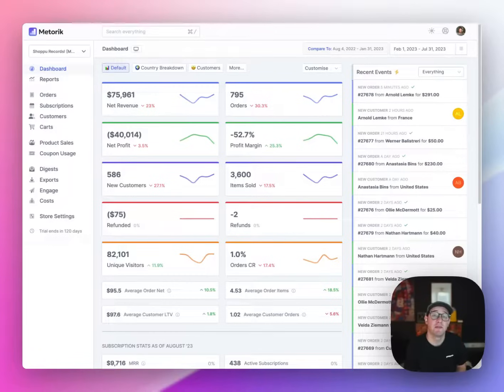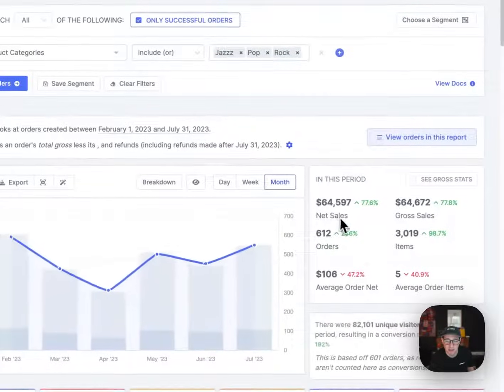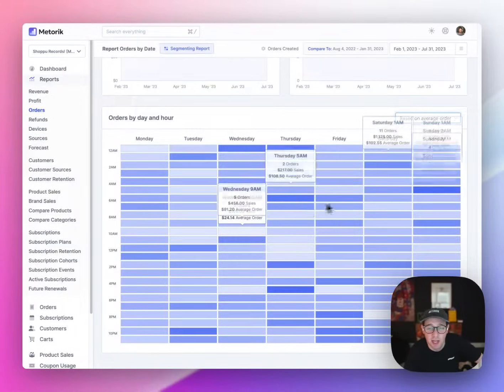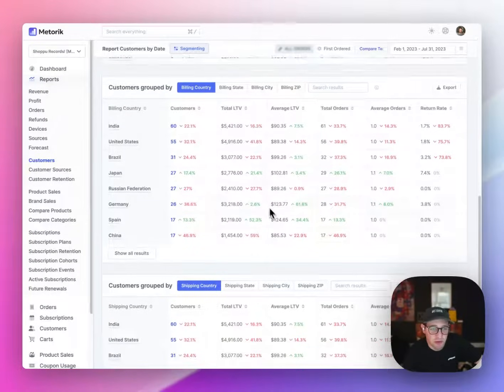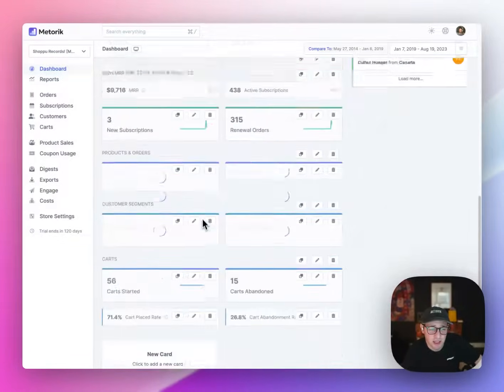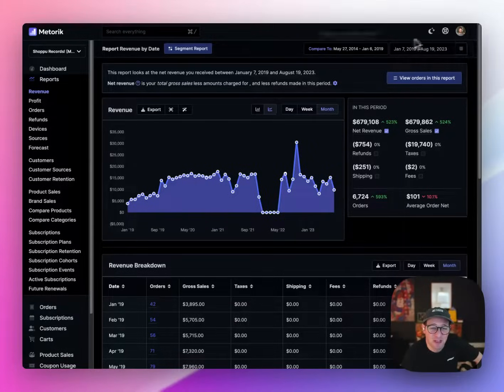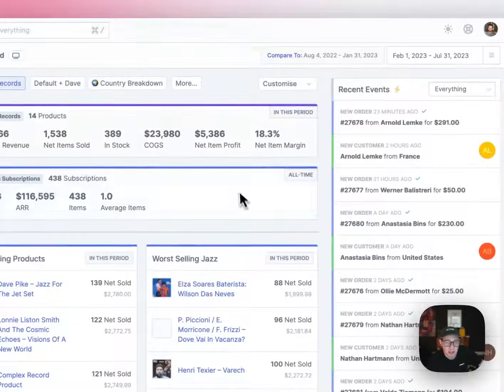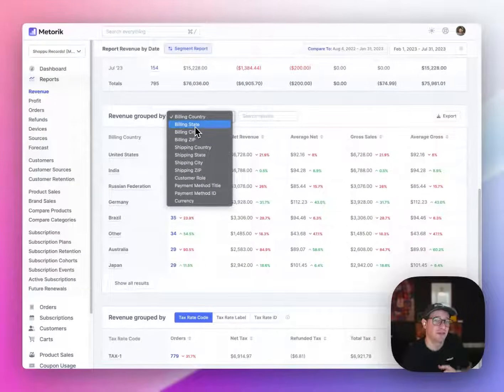Reporting features update for Metorik (2023+)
We cover a few new reporting features and improvements made to Metorik recently.